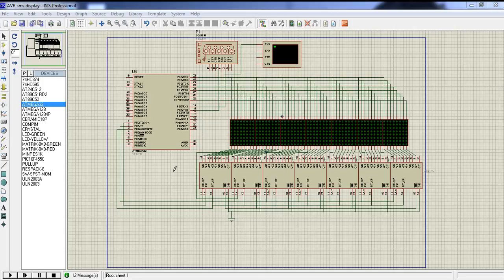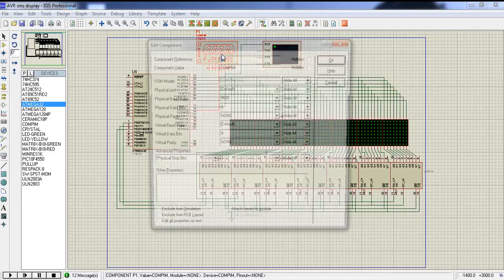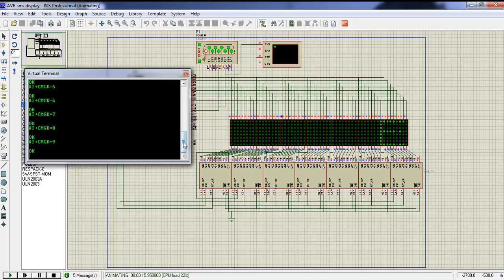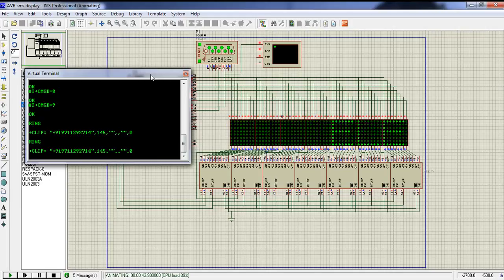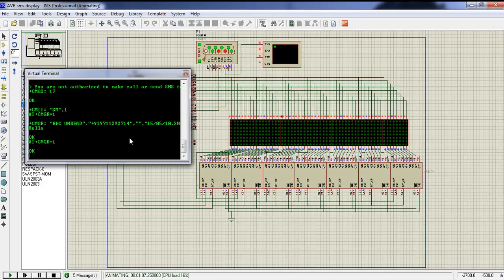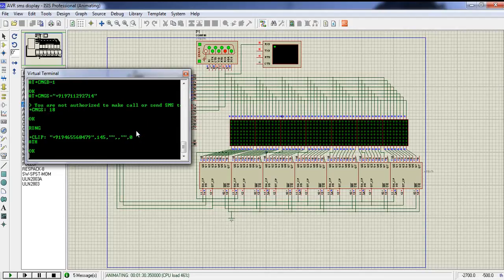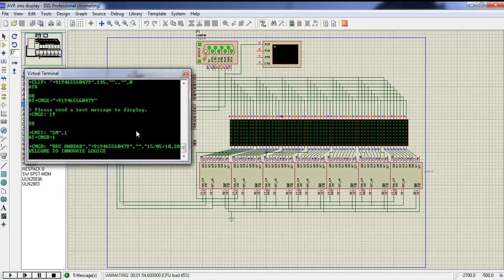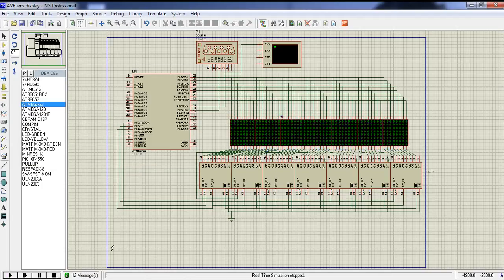SMS or GSM based Electronics Notice Board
It is a SMS based electronics notice board. It has 7 LED Dot Matrix, 8-bit shift registers (74HC595) and a GSM MODEM. It accepts the SMS from a registered phone number and display the same on LED Dot Matrix.